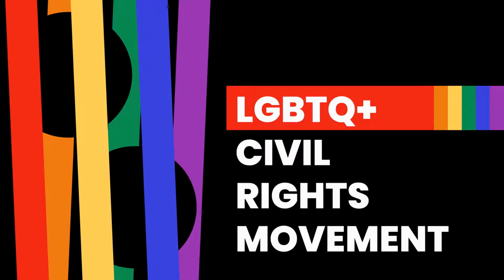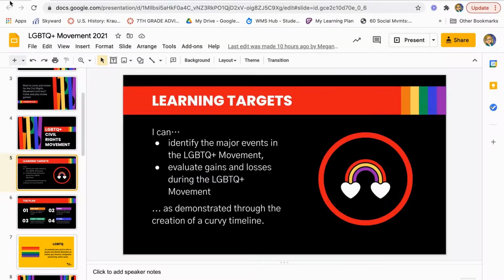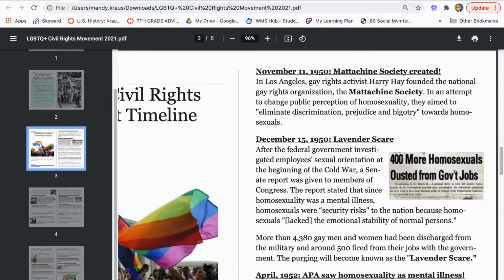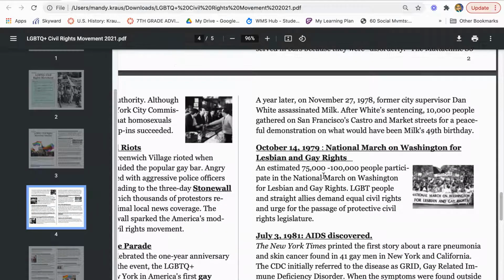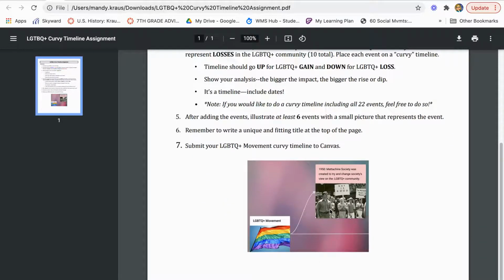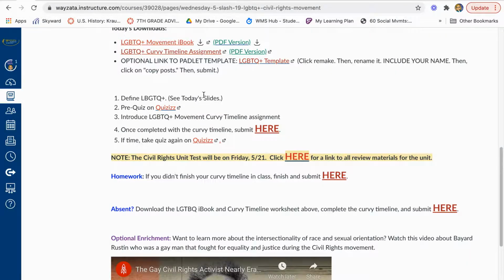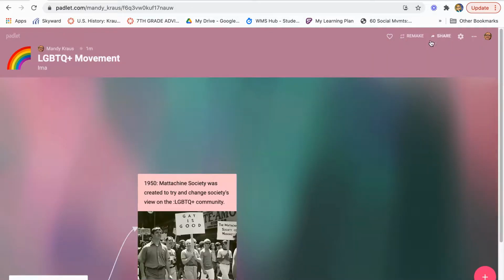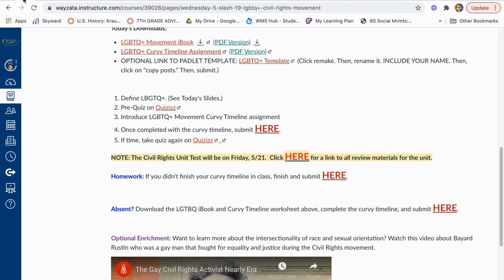Intro to the LBGTQ+ Movement